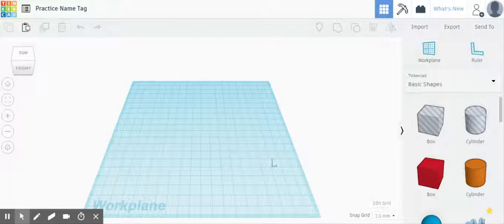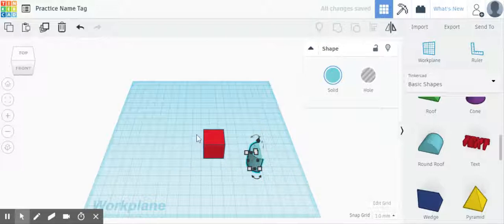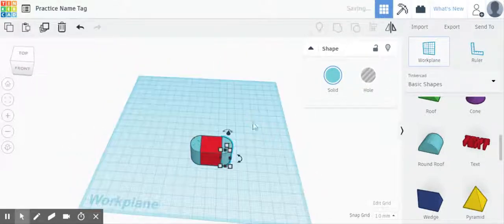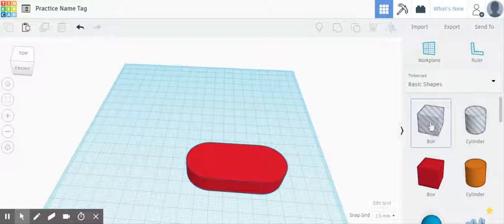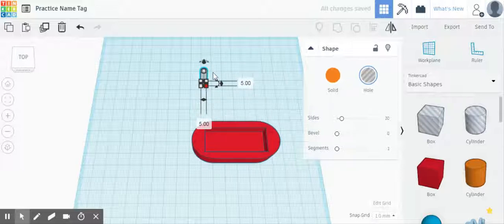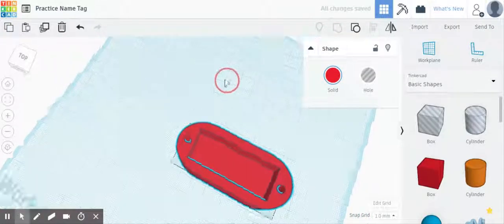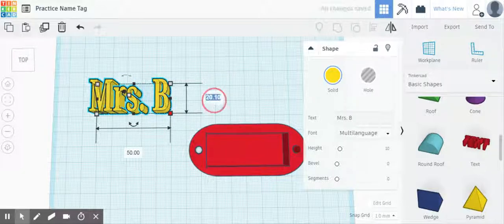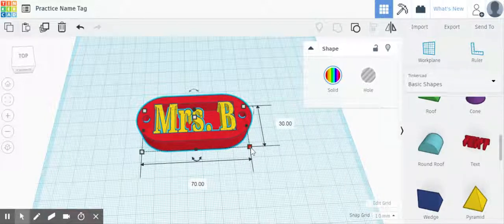Practice Name Tag